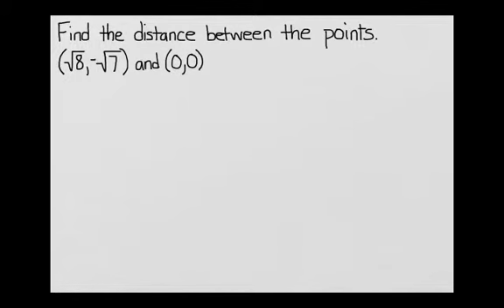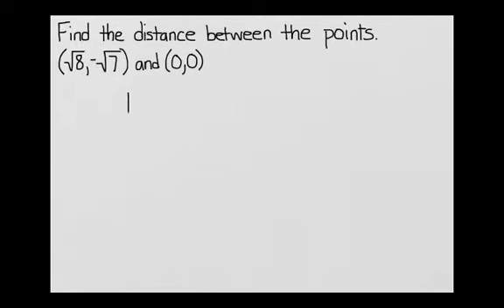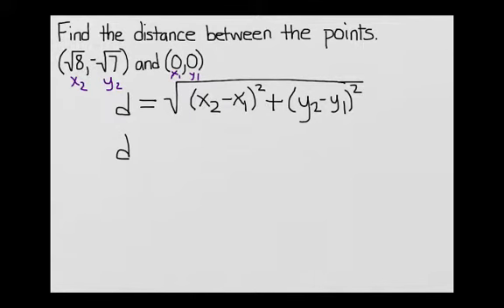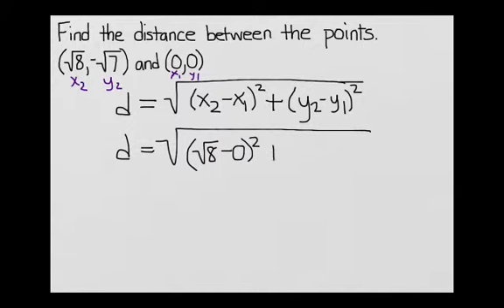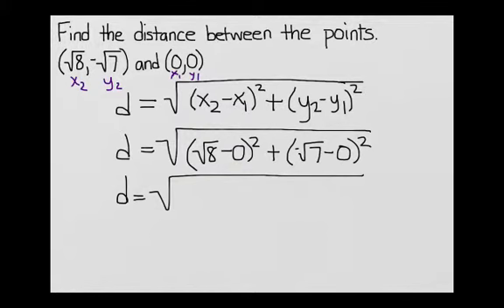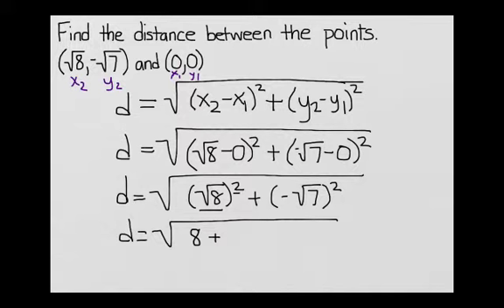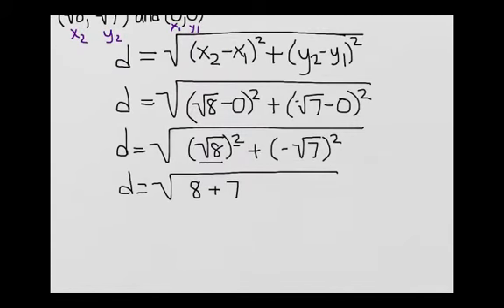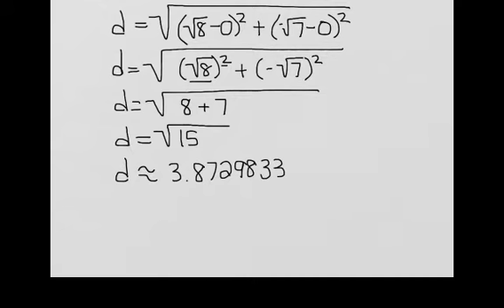Distance Between 2 Points 2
This video shows an example of using the distance formula to find the distance between 2 point in the cartesian plane.

Table of Contents:

03:15 - Marker
03:17 - Marker